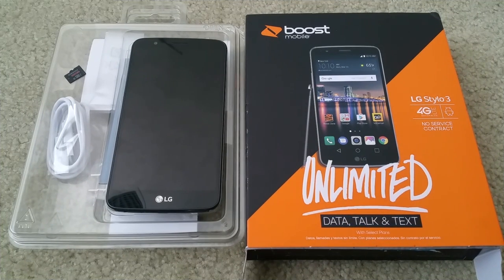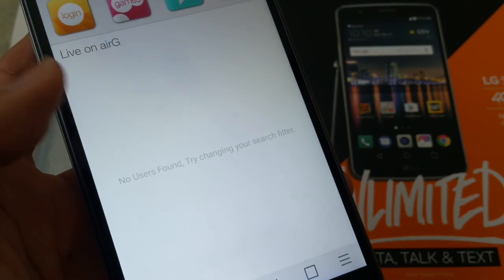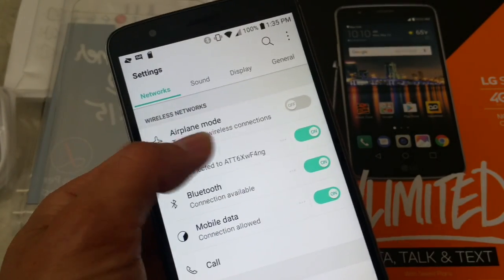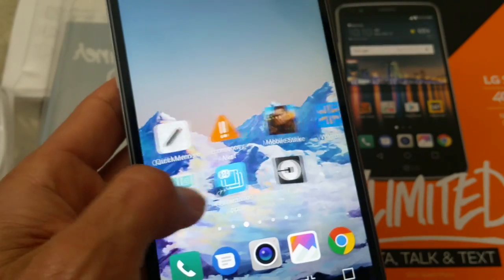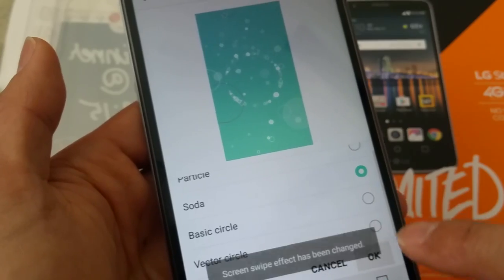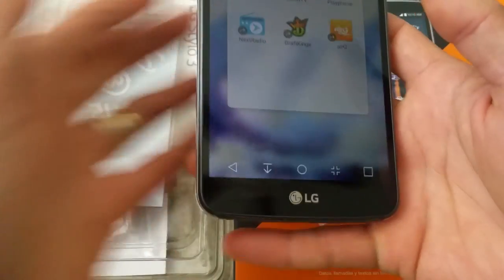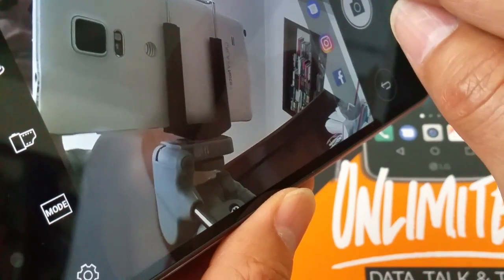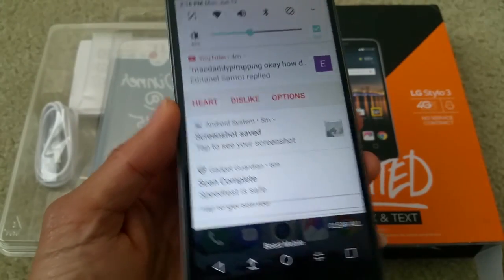LG Stylo 3 In-Depth Full Review Boost Mobile Sprint PCS Virgin Smartphone Wireless Full HD 2017